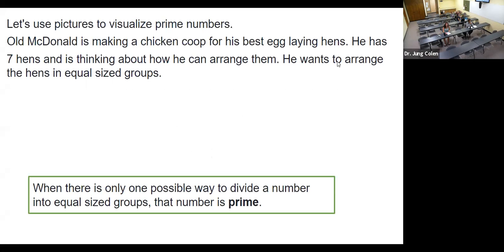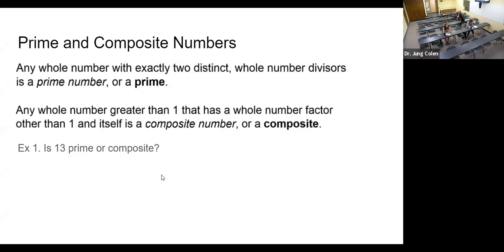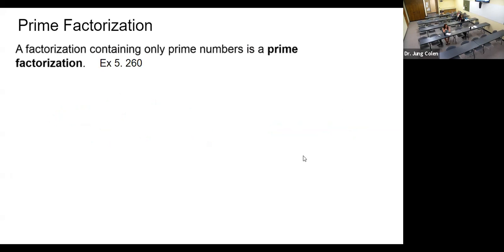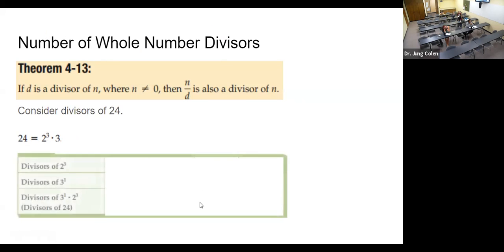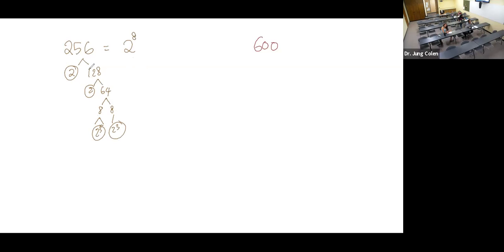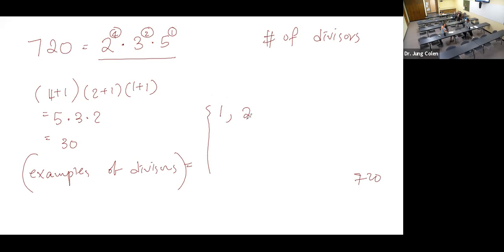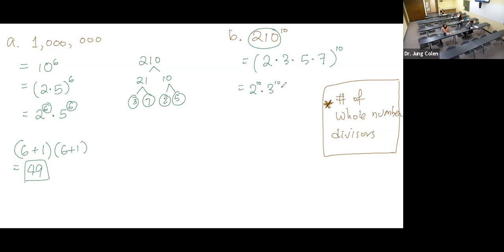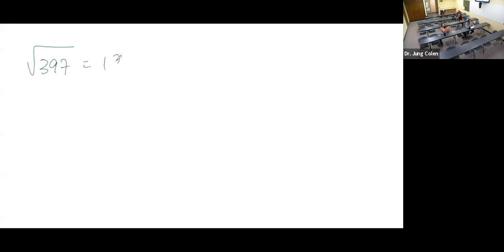20210922 Sec 4.2 Prime and Composite